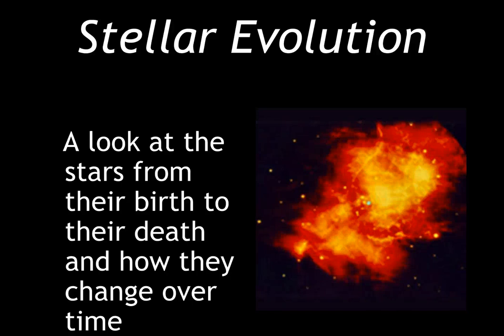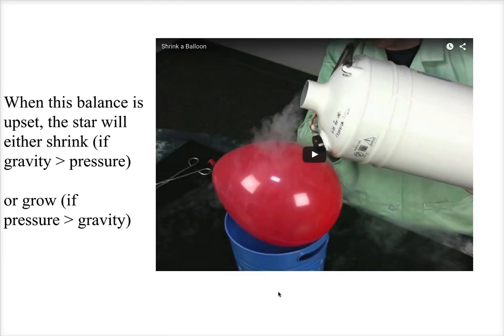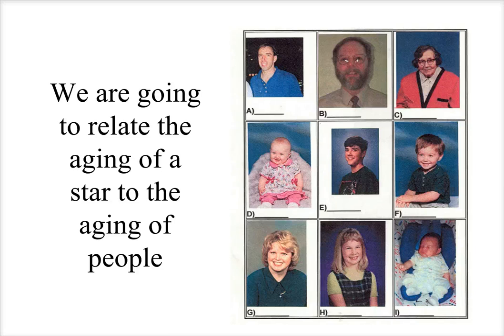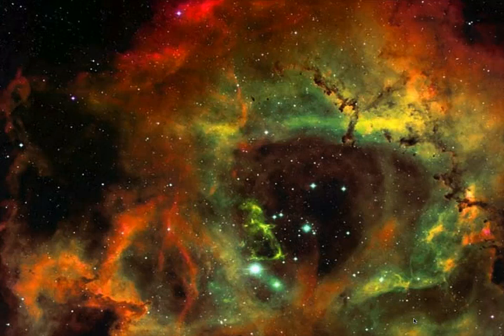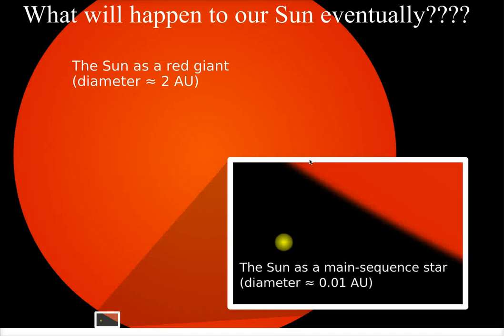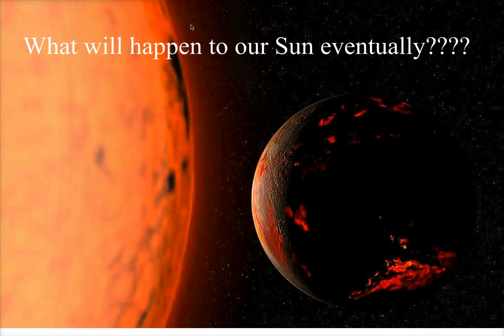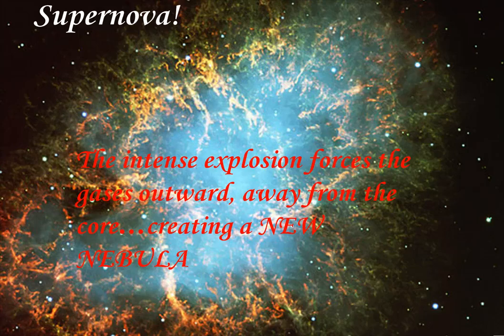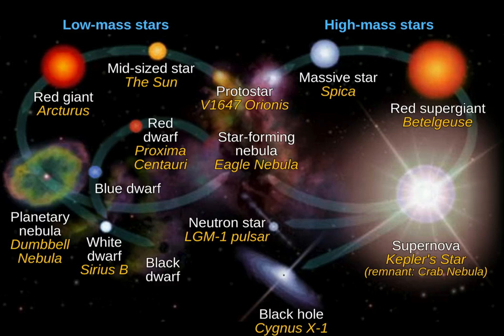Stellar Evolution (Life Cycle of Stars)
This video explains the life cycle of stars from nebular to giant to white dwarf (or supernova for stars more massive than our Sun.)